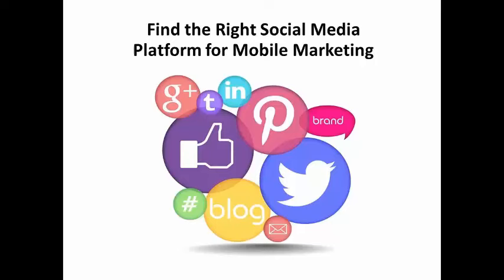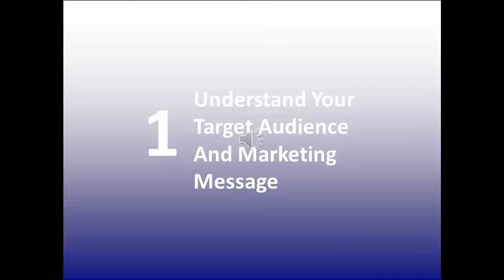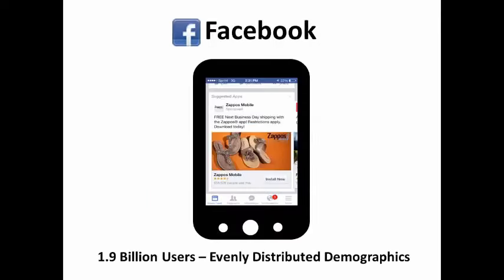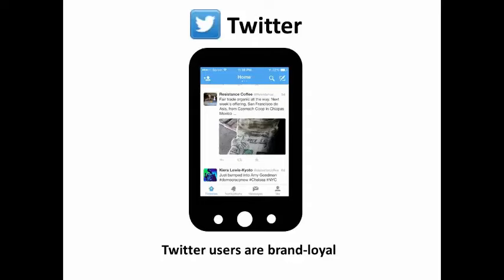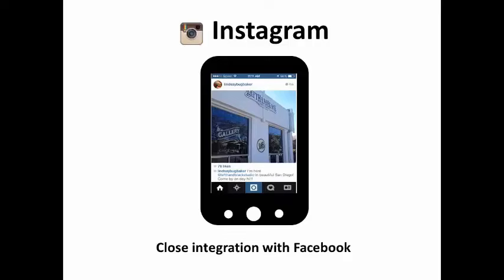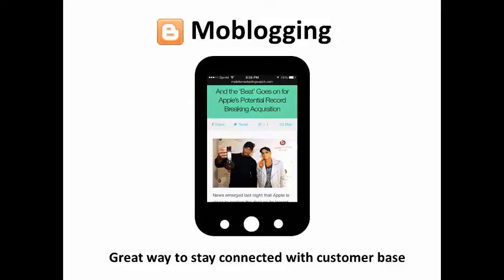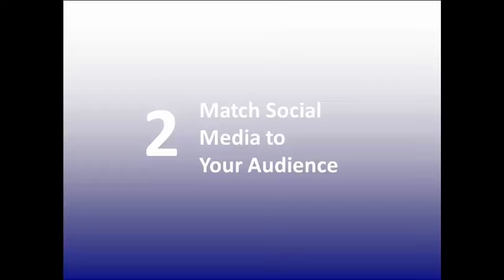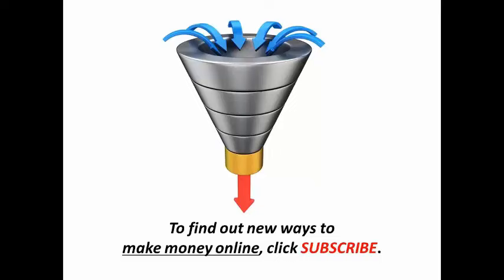Choosing the Right Social Media Platform for Your Business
How to use customer demographics to identify the best social media platform for mobile marketing. Covers social media demographics and sample campaign ideas for facebook, twitter, pinterest, instagram, snapchat and mobile blogging.